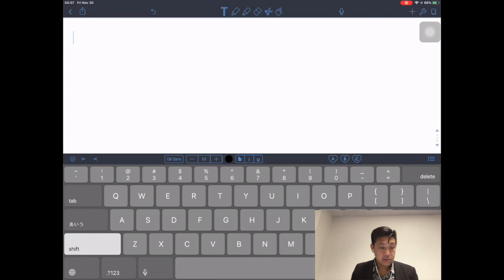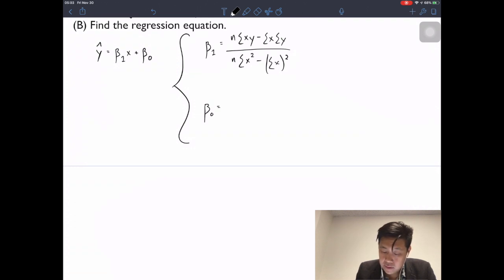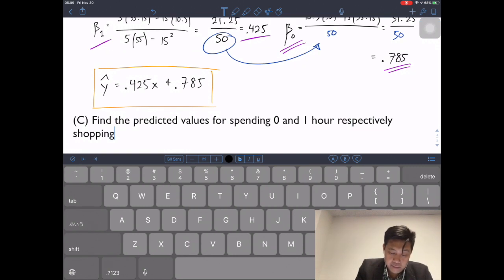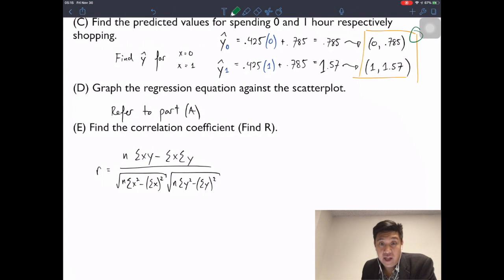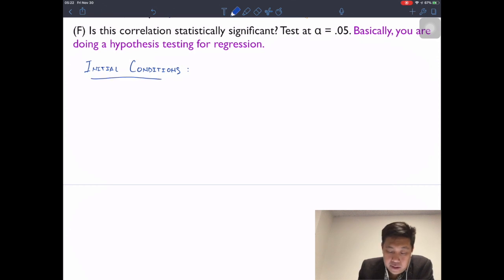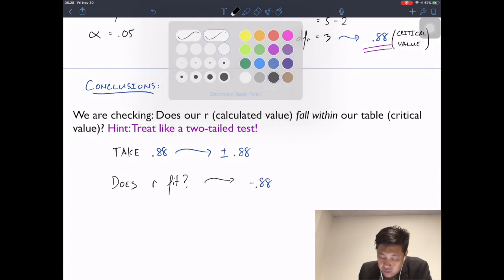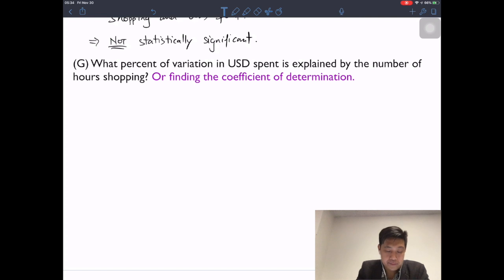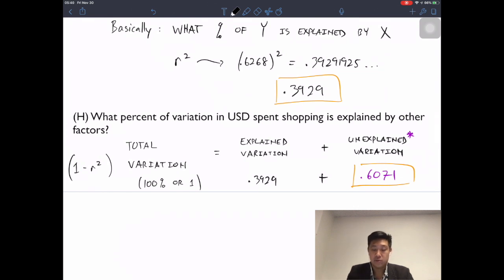Simple Linear Regression - Example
An example of a Simple Linear Regression Problem